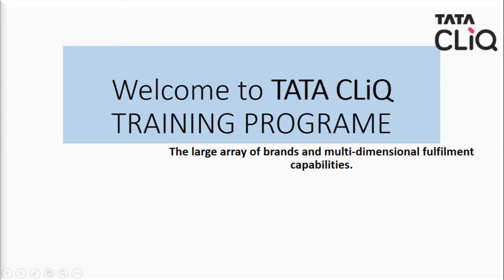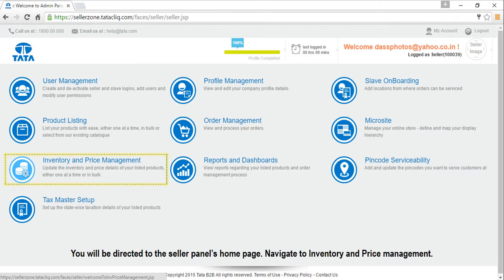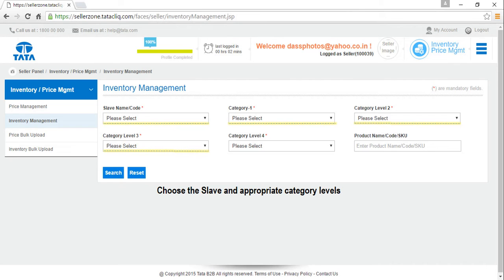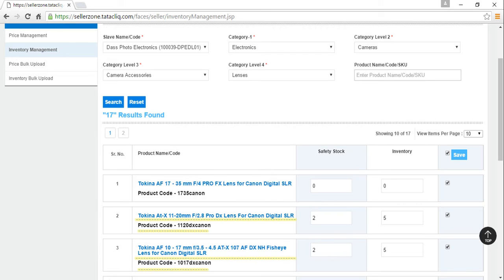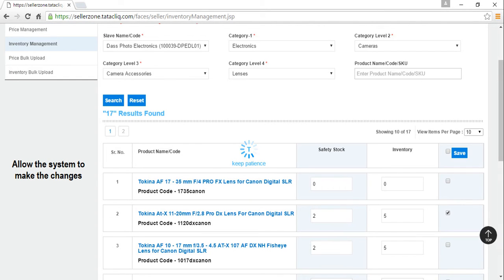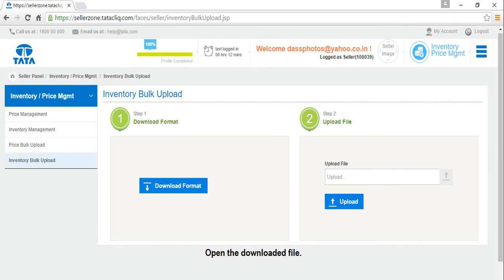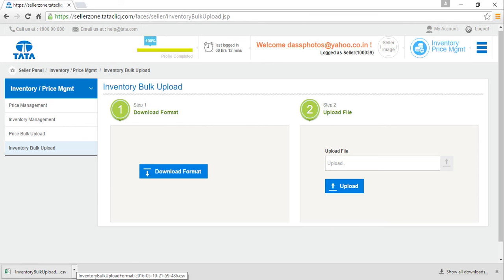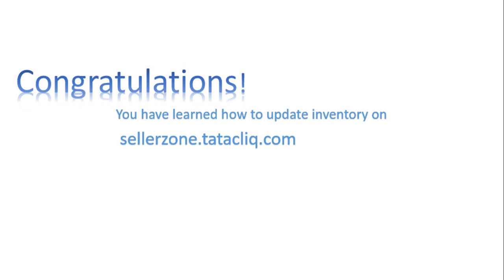Seller Zone - Inventory update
A short training video tutorial on how to update inventory on your TATA CLiQ Sellerzone Account.